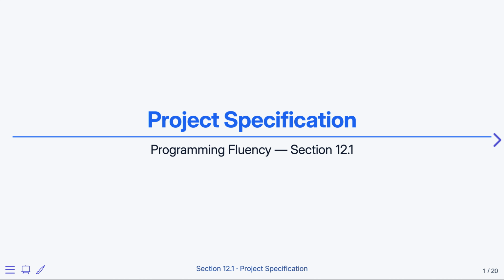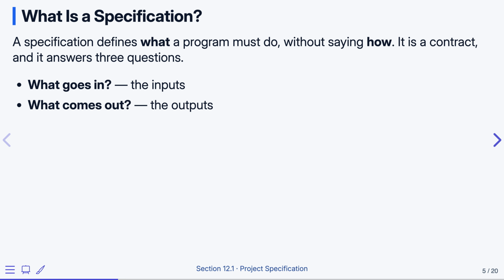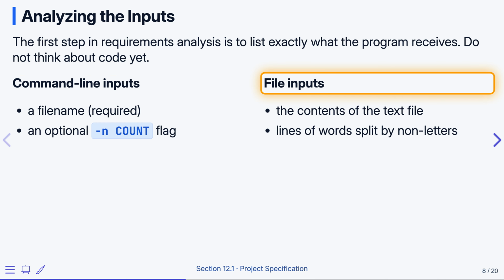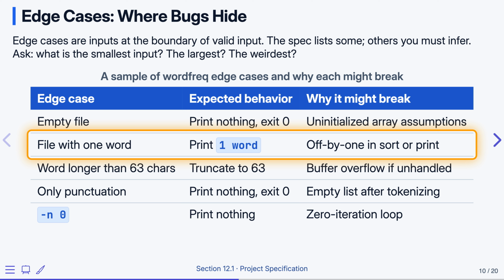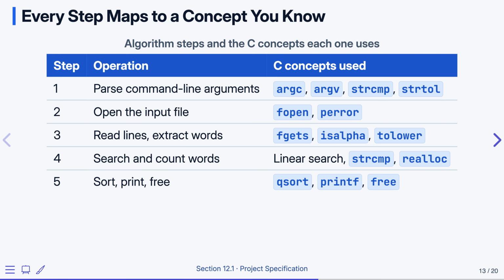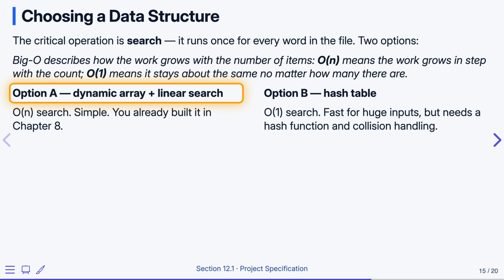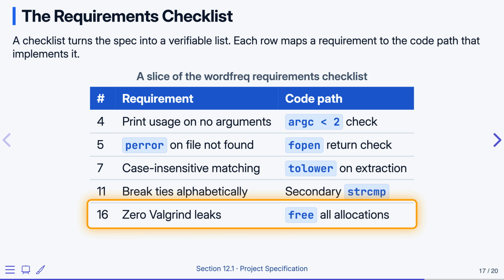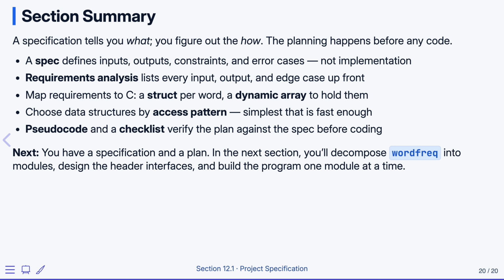12.1 Project Specification — Programming Fluency in C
Real software combines dozens of concepts into a single coherent system. Someone hands you a description of what the program should do — a specification — and you figure out how to build it. Nobody tells you which struct to use or which function to write. You read the requirements, identify the inputs and outputs, spot the edge cases, and plan the design yourself. Before you write a single line of code, you need to understand exactly what the program must do. That's what a specification is for.

What you'll learn:
• Read and analyze a project specification for the wordfreq utility, identify its inputs, outputs, error cases
• List the design constraints
• Plan which data structures and algorithms you'll need
• By the end, you'll have a clear blueprint: not code, but the thinking that makes the code possible